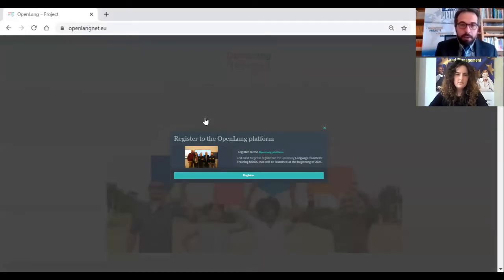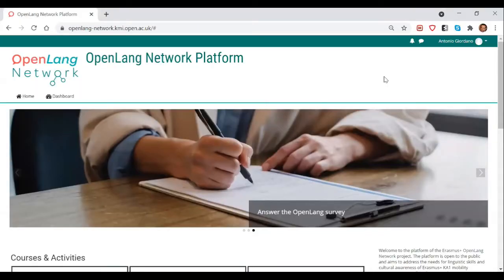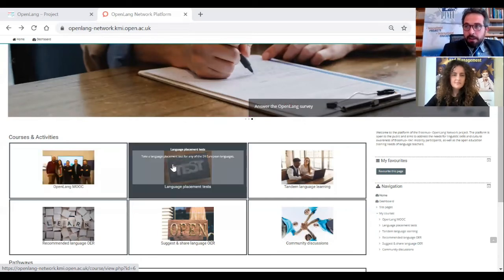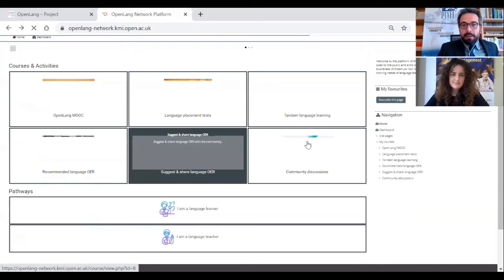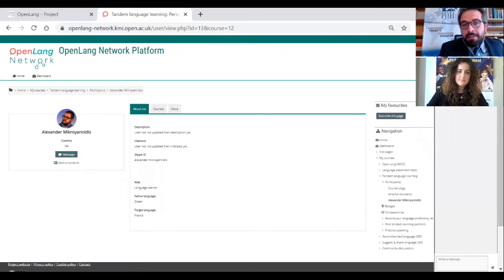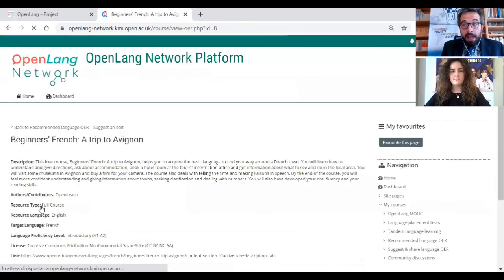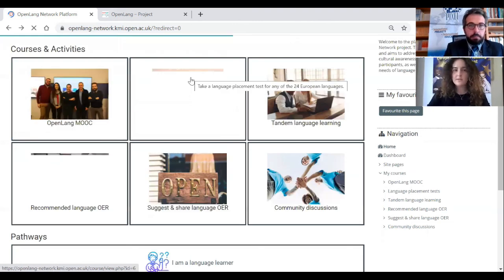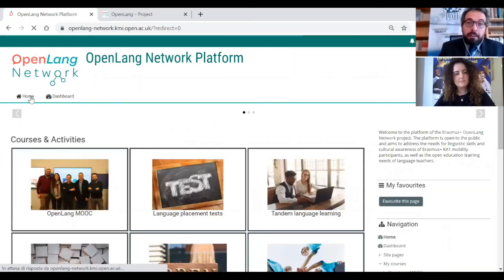OpenLang Network Platform Tutorial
This tutorial aims at informing users on how to access and use the online platform produced within the OpenLang Network project. The platform is open to the public and aims to address the needs for linguistic skills and cultural awareness of Erasmus+ KA1 mobility participants, as well as the open education training needs of language teachers.